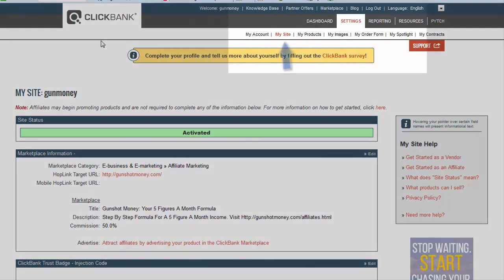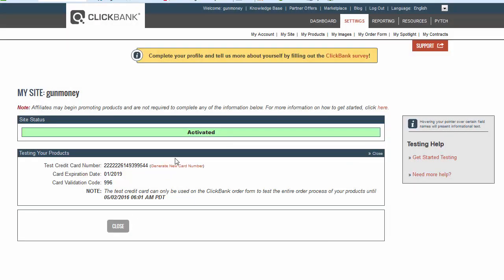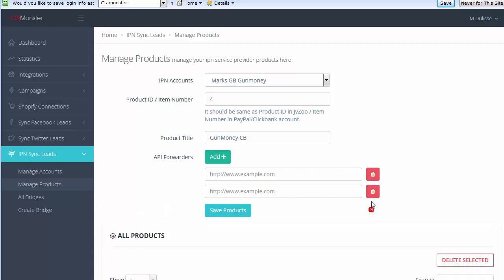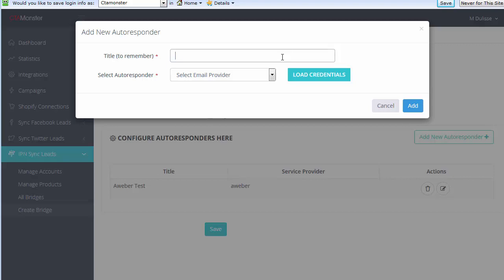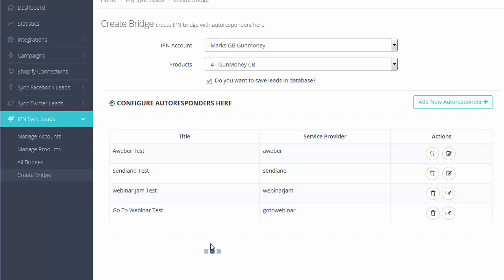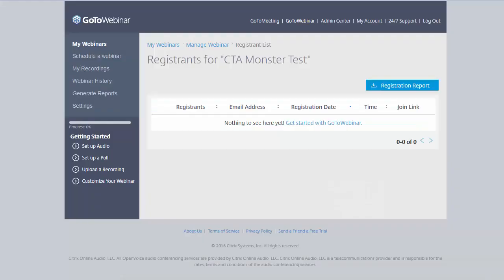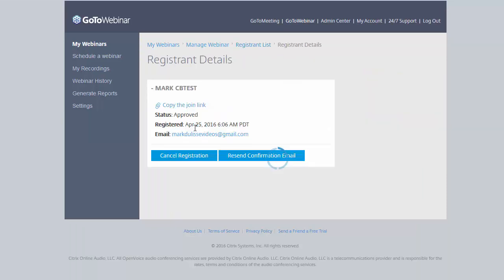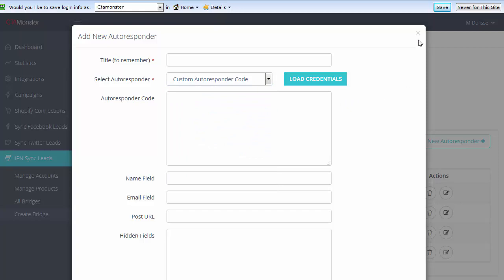CTA Monster - Clickbank IPN Leads Sync with Webinar/Autoresponders